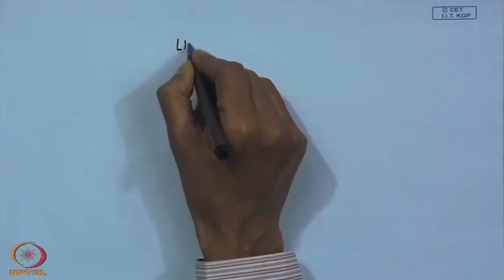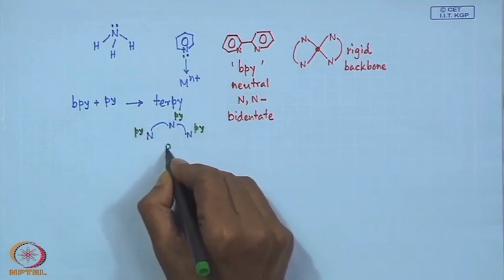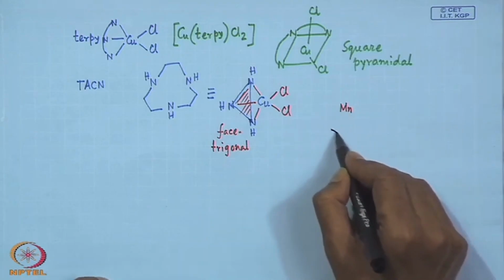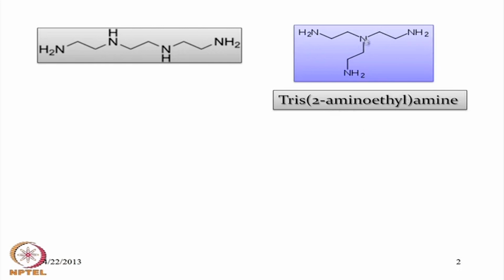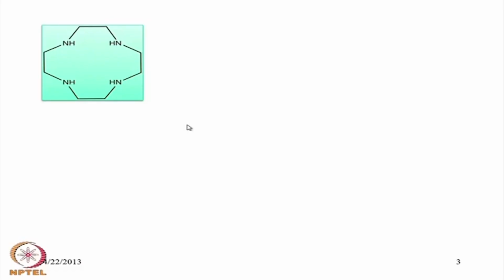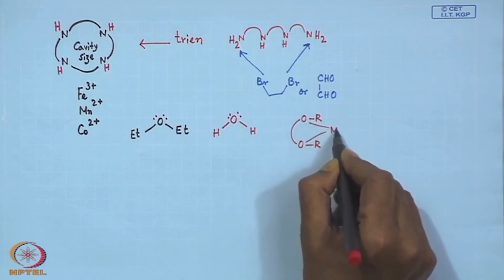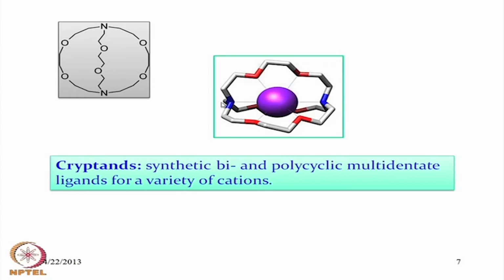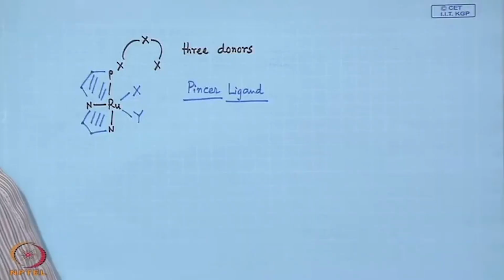Classification of Ligands - II